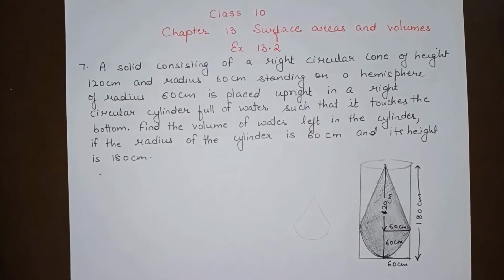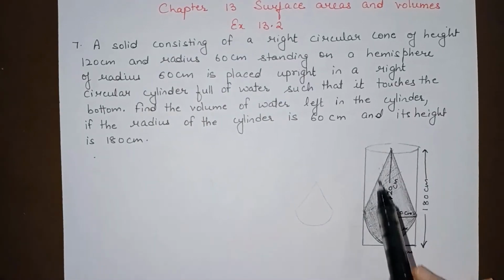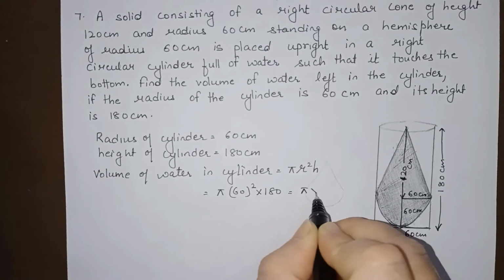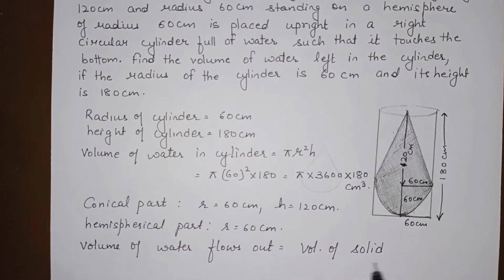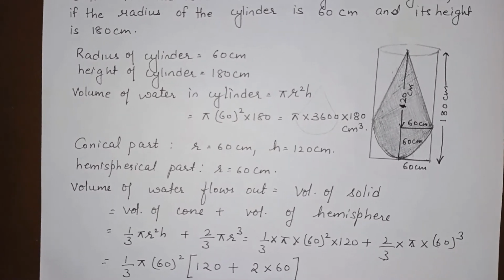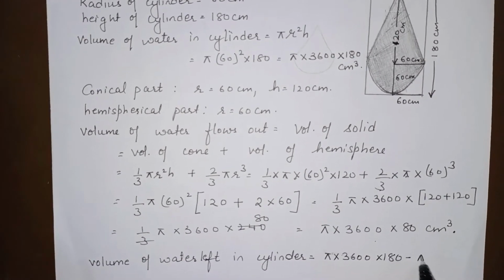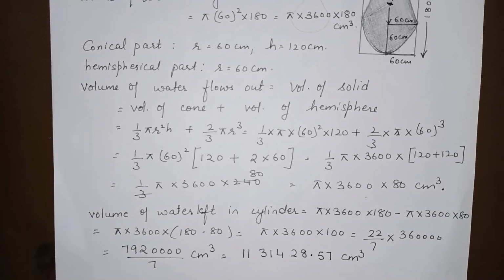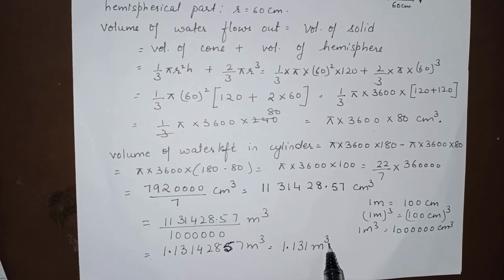CLASS 10 | EX. 13.2 SUM NO. 7 | SURFACE AREAS AND VOLUMES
A solid consisting of a right circular cone of height 120 cm and radius 60 cm standing on a hemisphere of radius 60 cm is placed upright in a right circular cylinder full of water such that it touches the bottom. Find the volume of water left in the cylinder if the radius of the cylinder is 60 cm and height is 180 cm.